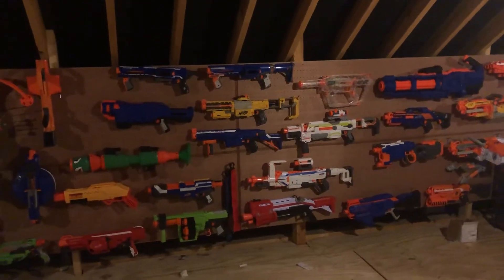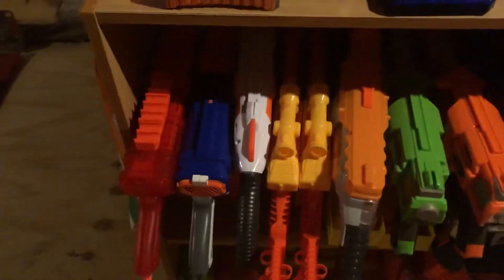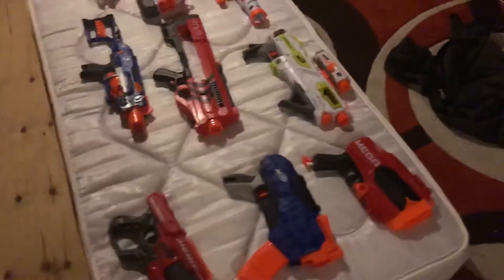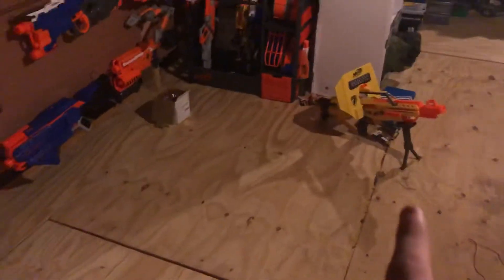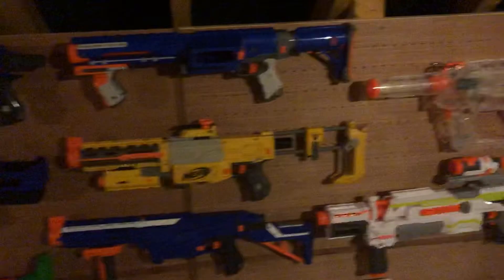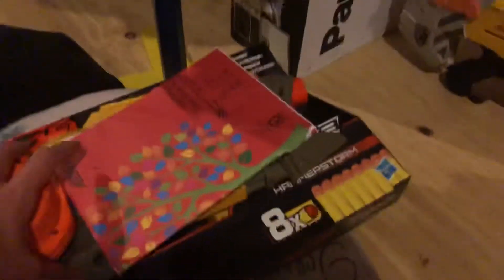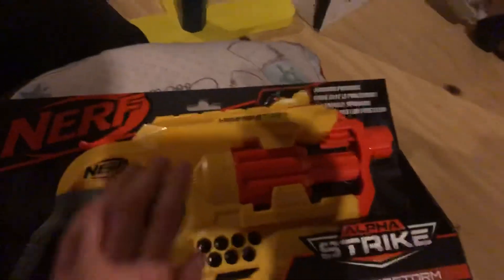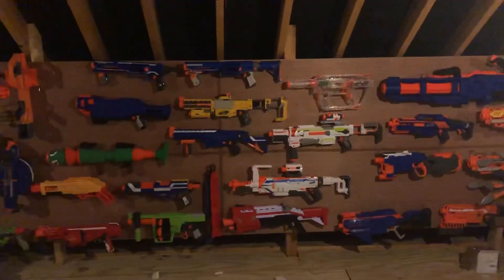My nerf hang out for September 2020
Hey guys I got a few new toys hope you enjoy